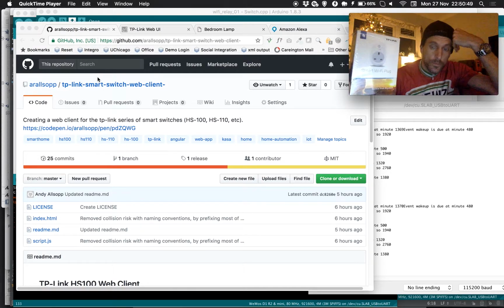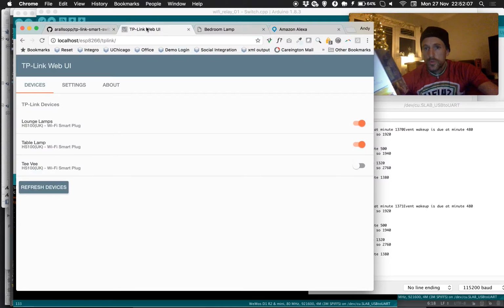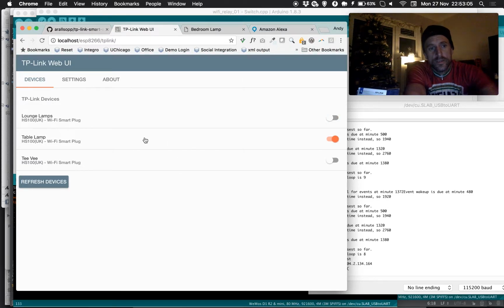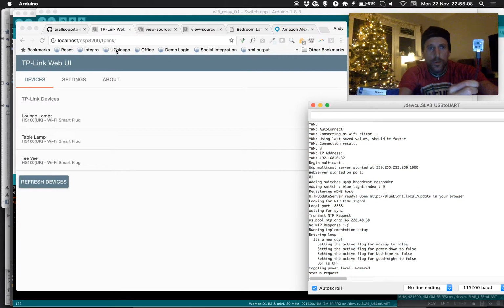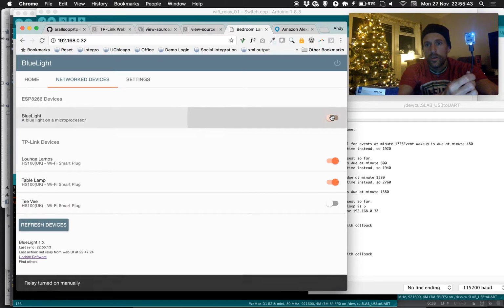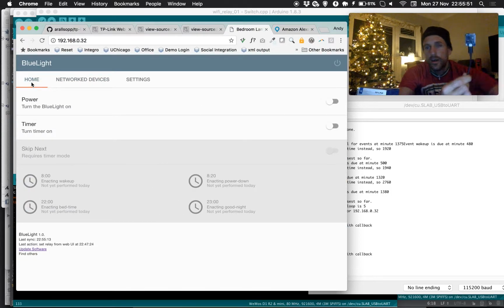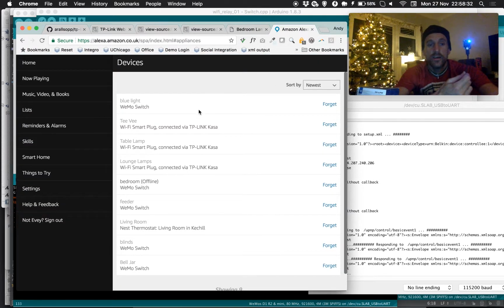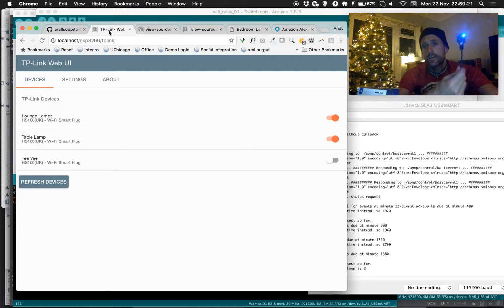Using the TP-Link APIs without the Kasa App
If you don't have easy access to an iOS or Android device, you can still use TP-Link smart sockets via their API. Here's a website running on an ESP8266 that does just that.

Full source for the website is available on github.